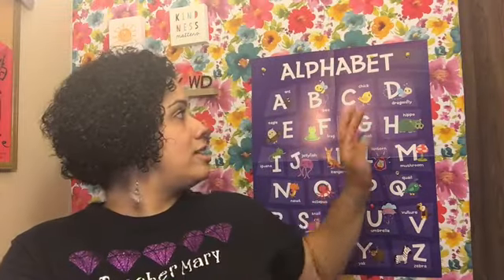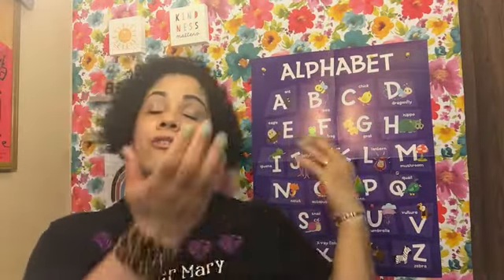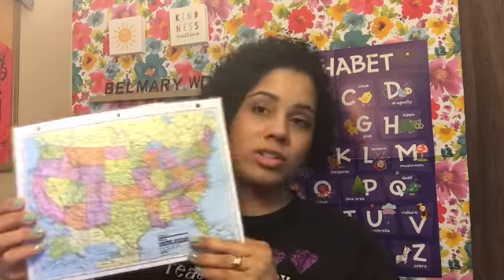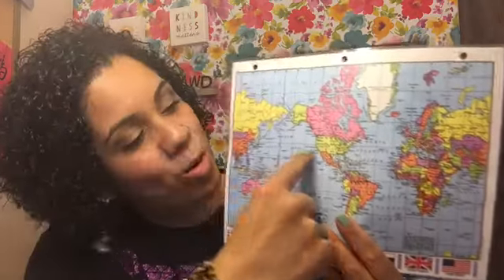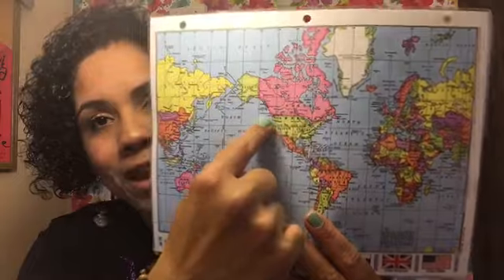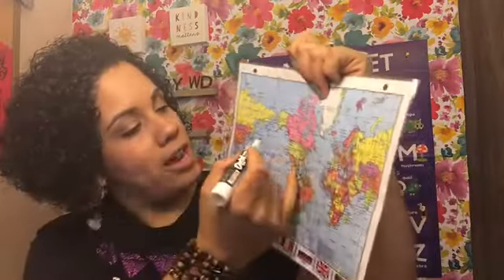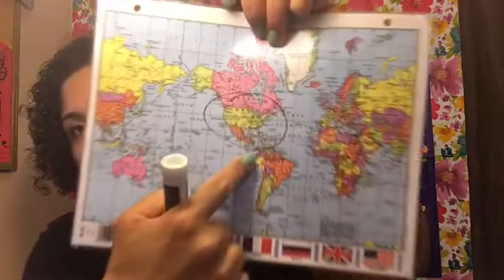When I used to teach with GOGOKID// ESL TEACHER TIPS//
WELCOME TO LIGHTS, CAMERA, TEACH! IN THIS VIDEO I TALK ABOUT SOME GREAT TOOLS THAT HAVE HELPED ME OUT IN THE CLASSROOM. CHECK IT OUT!
Although, I am no longer teaching with GOGOKID (more on that in my next video) Here is a video I made right before we became fulltime RVers. These ESL tips can help any online ESL teacher! Hope it's beneficial!